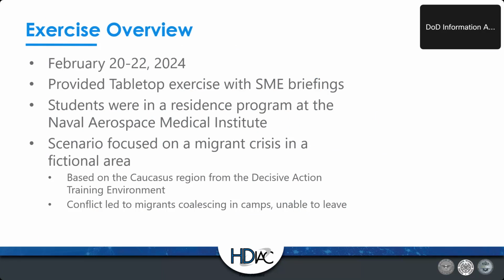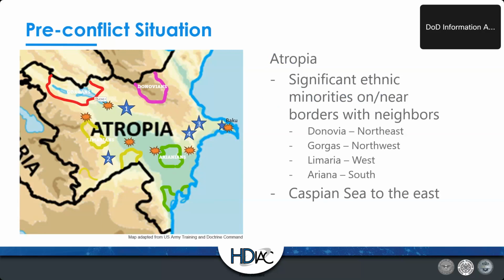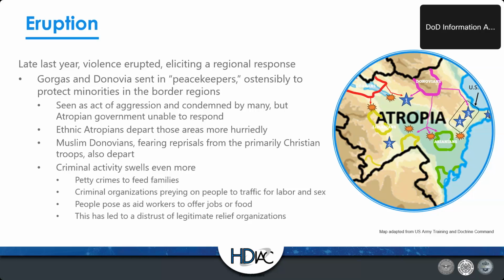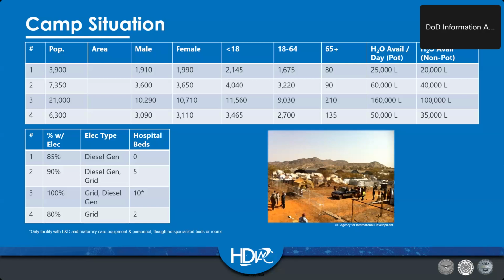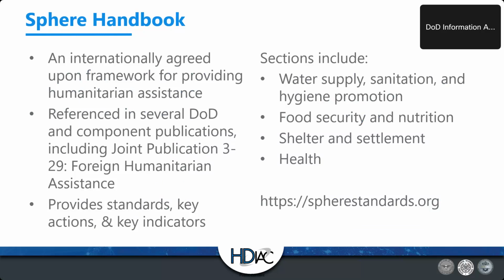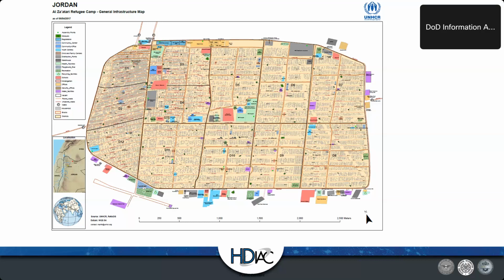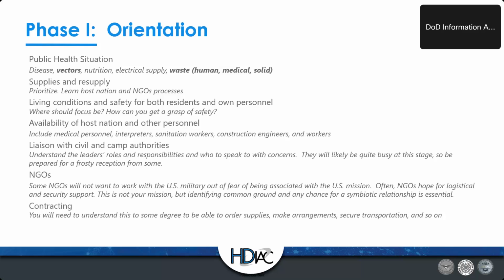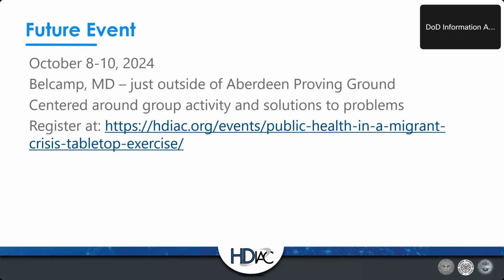Managing Public Health During a Migration Crisis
In February 2024, the Homeland Defense and Security Information Analysis Center (HDIAC) led a Tabletop Exercise (TTX) in support of military physicians in a residency program.  During this program, students obtained their master’s in public health, and the program leadership identified a need for TTX-style exercises to build upon an understanding of the material.

HDIAC developed a scenario that led to a humanitarian disaster in the Caucasus region.  Through a United Nations request, U.S. forces intervened to assist with limited medical care and logistics.  Students examined a variety of issues through the lens of working with a different culture and in a setting where they only served in an advisory role.  Lectures were provided to set the stage for a discussion of the scenario through four phases.  Students also reviewed an existing, real-world camp to appreciate the way a camp is designed and functions.

The exercise culminated with students splitting into three groups and addressing an issue within the notional camp.  Students back-briefed the group on their plan.

This webinar will address scenarios in which DoD and interagency forces may be called upon to provide support to a displaced person’s camp, and will cover topics such as:

• Managing cultural sensitivities in a displaced population
• Water, sanitation, and hygiene
• Vector control
• Nongovernmental organization interaction
• Supporting special populations
• And more